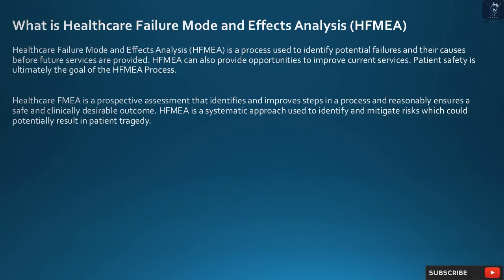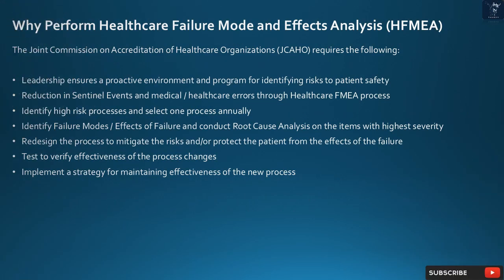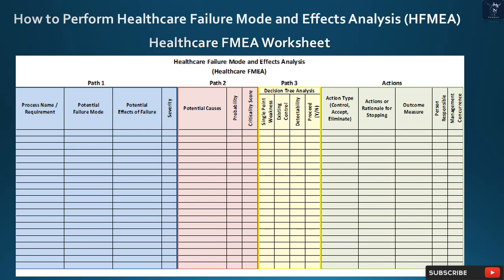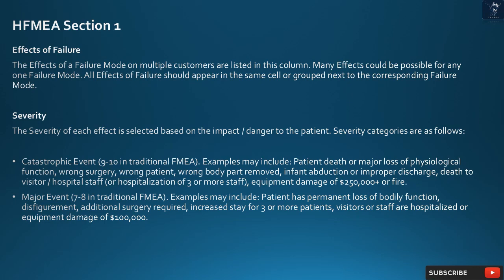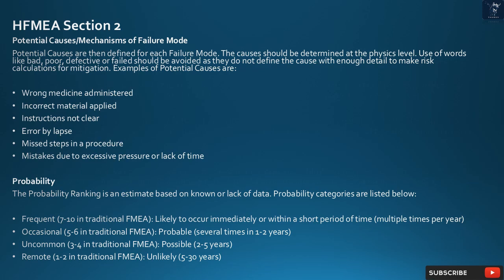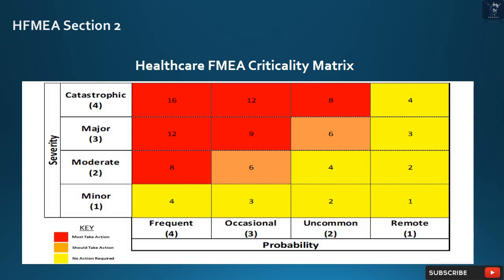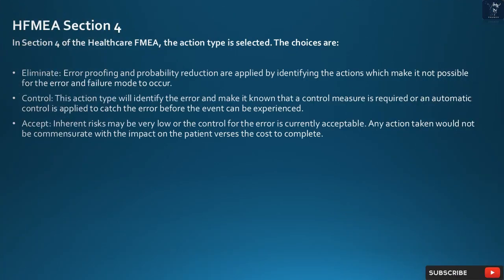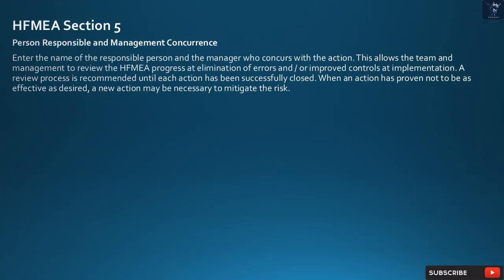Healthcare Failure Mode & Effects Analysis | Introduction to HFMEA | Healthcare FMEA Guidelines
Healthcare Failure Mode & Effects Analysis (FMEA) in our in-depth guide! This video dives deep into FMEA within the healthcare industry, providing insights, examples, and expert tips to mitigate risks and ensure patient safety. Whether you're a healthcare professional, risk analyst, or quality manager, this is your key to success. From identifying failure modes to enhancing preventive measures, we've got you covered. Watch now to elevate your understanding of Healthcare FMEA and optimize your approach to risk analysis in patient care.

Healthcare Failure Mode & Effects Analysis (HFMEA)

⇓  Introduction to HFMEA
⇓  What is HFMEA
⇓  Why Perform HFMEA
⇓  How to Perform HFMEA
⇓  HFMEA Services